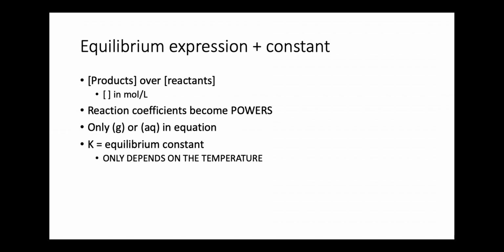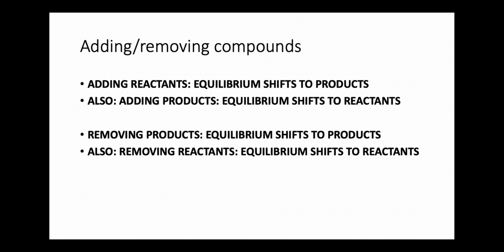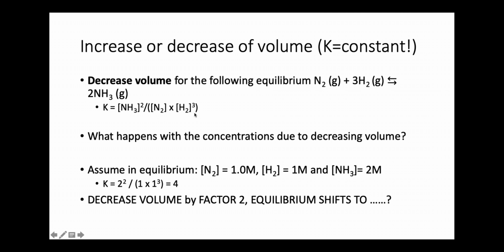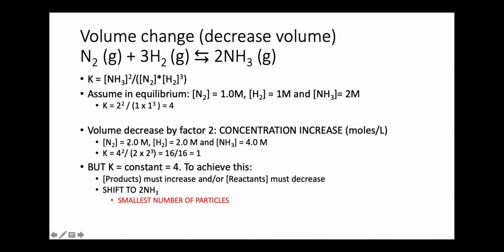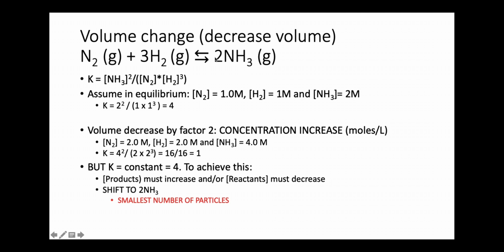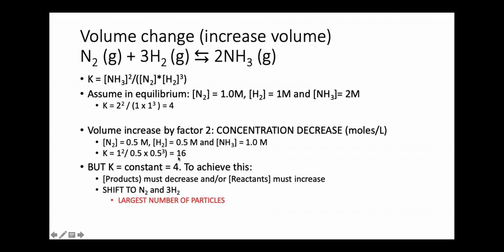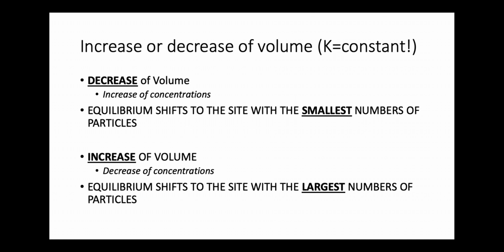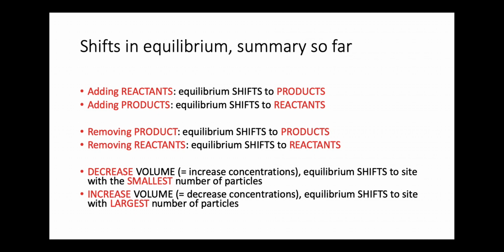Chem C Chapter 17 3A Application of Equilibrium Changes in Volumes.